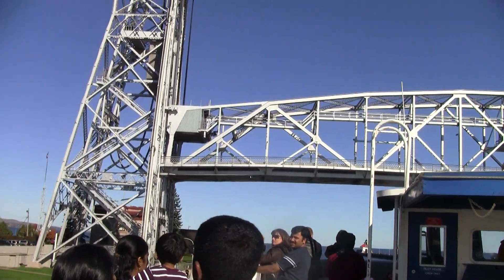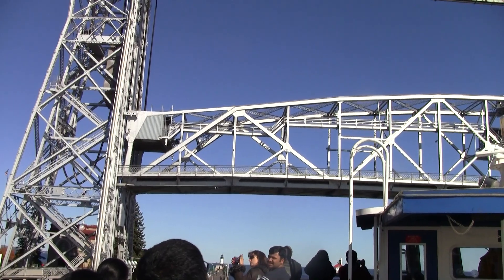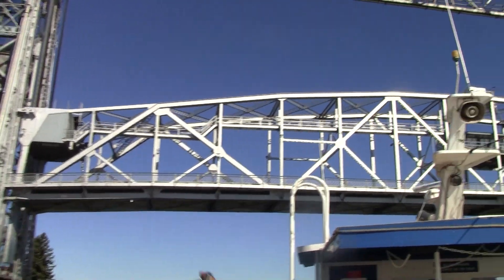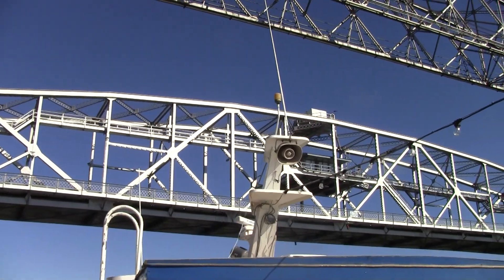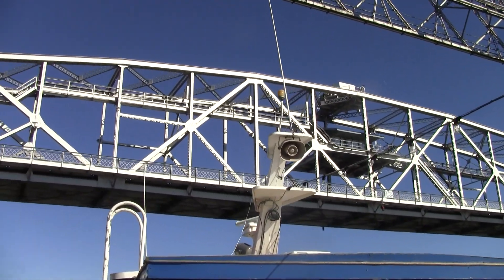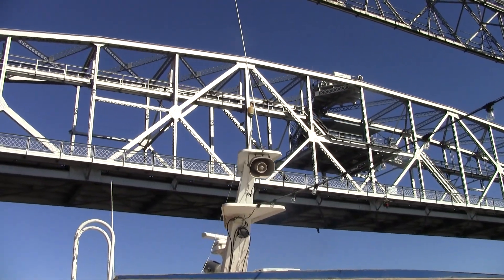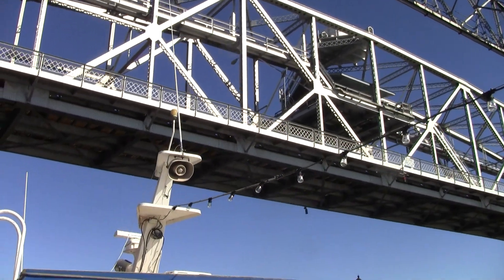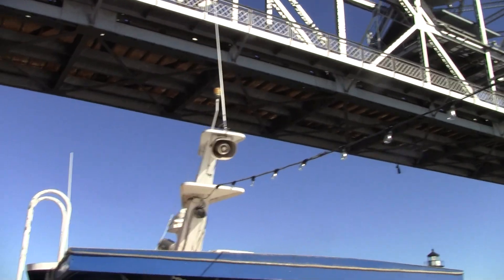Aerial Lift Bridge|Ship Going under the lift bridge| Duluth, Minnesota |Lake Superior.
Aerial Lift Bridge| Duluth, Minnesota |Lake Superior| Largest freshwater lake in the United States.
The Aerial Lift Bridge, earlier known as the Aerial Bridge or Aerial Ferry Bridge, is a landmark in the port city of Duluth, Minnesota.
Location:- Lake Avenue, Duluth.
Built:-1905,
Reconstructed in 1929
Architect:- Thomas F. McGilvray, Claude Allen Porter Turner.
The bridge can be raised to its full height of 135 feet in about a minute, and is raised about 5,000 times per year